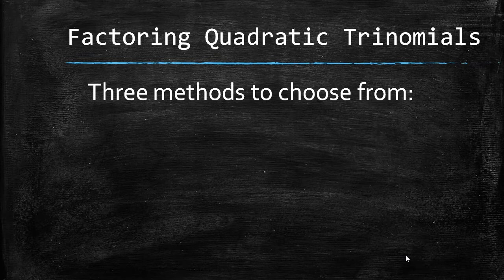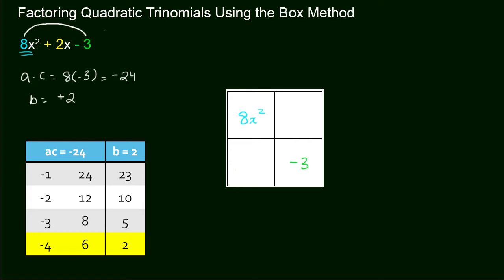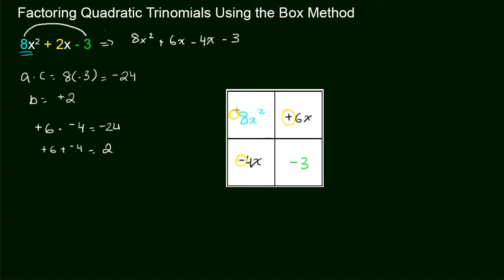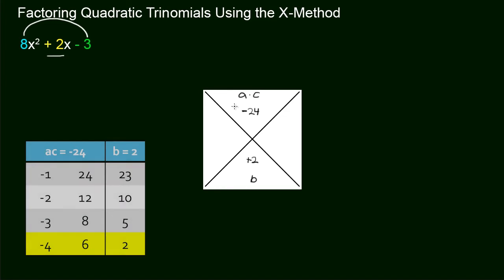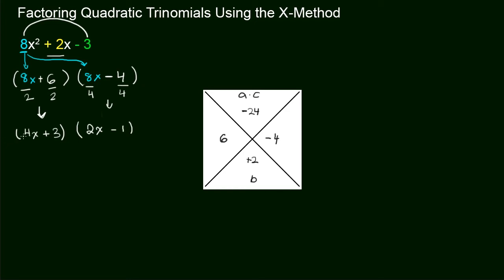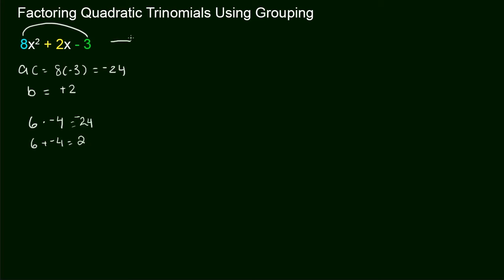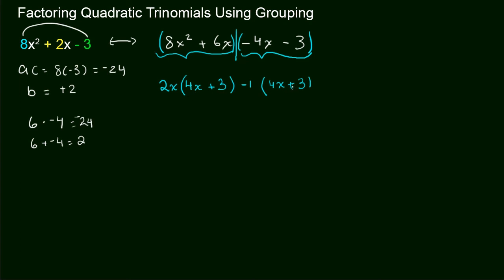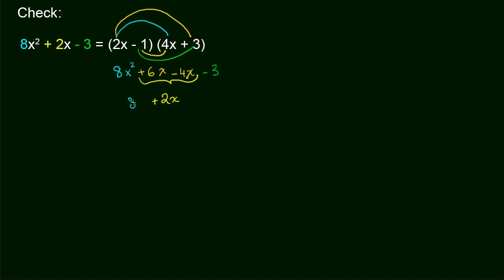Factoring Quadratic Trinomials - Part Two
In Part Two of Factoring Quadratic Trinomials you'll learn three methods you can use to factor quadratic trinomials.